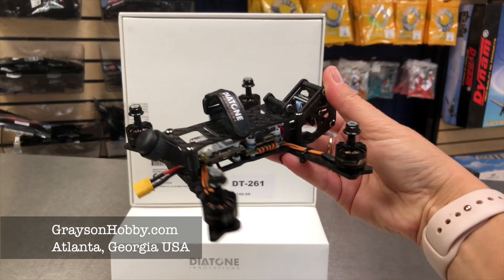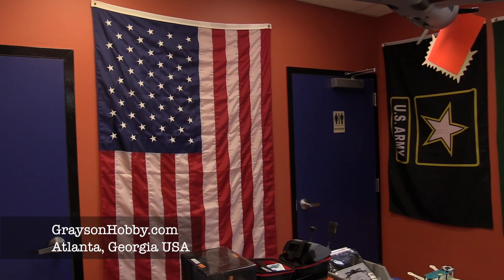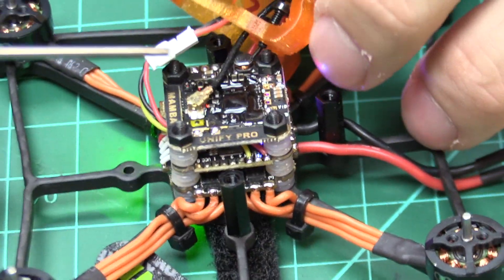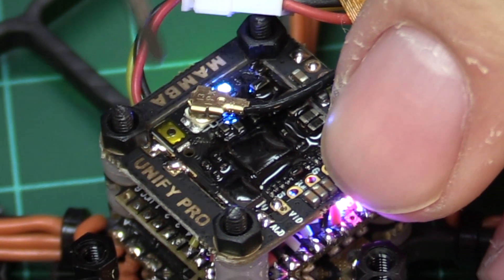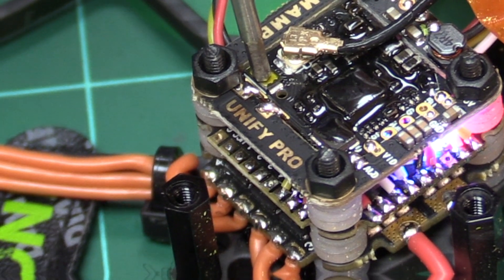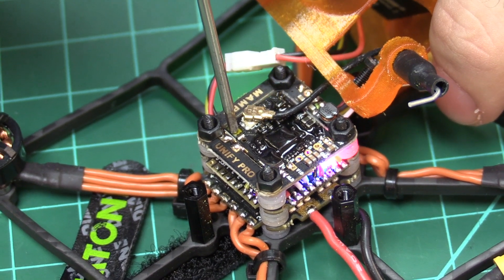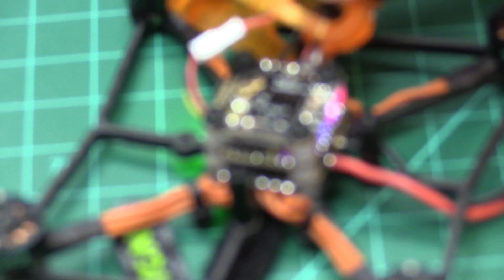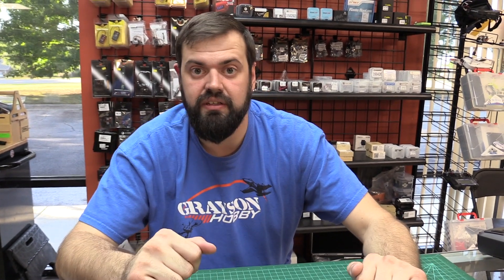How to unlock 🗝 your diatone drone | TBS VTX.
The diatone FPV drone family comes with the team black sheep video transmitter which is one of the best VTX brands available.

Alot of customers ask why their video range is limited and in this video we show you how to unlock your TBS vtx so you can increase the output. Remember higher miliwat is not always better.

1) SUBSCRIBE to learn how to update your hobby gear and hear the latest reviews on products we carry - Remember we do not carry the junk - it must pass our confidence test!

3) New to Drones? Check at our suggested quads for all skill levels

7) Come Visit our Brick and Mortar FPV & Hobby Shop - Touch and Feel before you purchase!
GraysonHobby
220 Old Loganville Road
Loganville, GA 30052 - USA